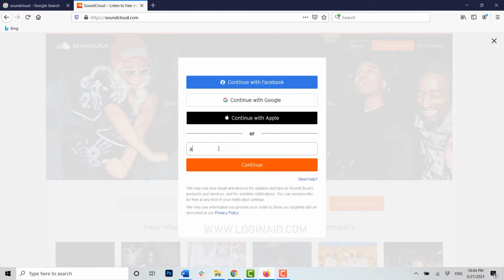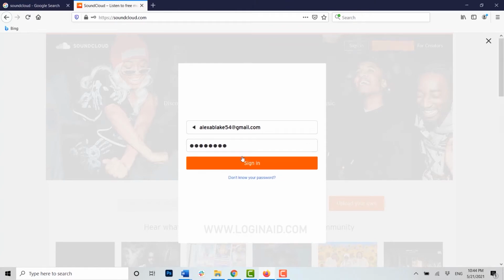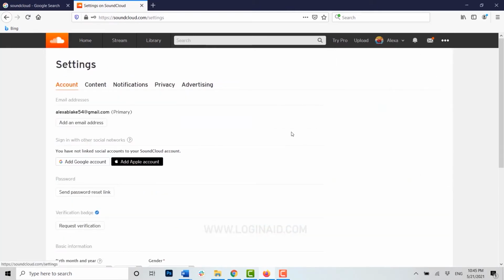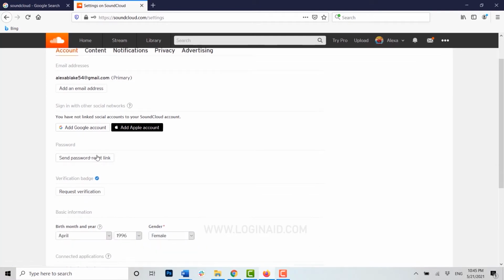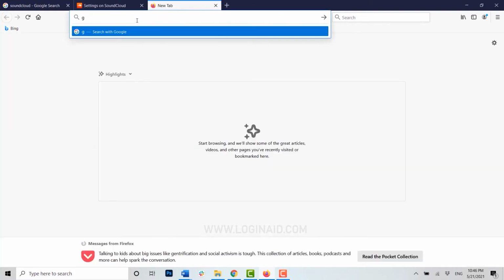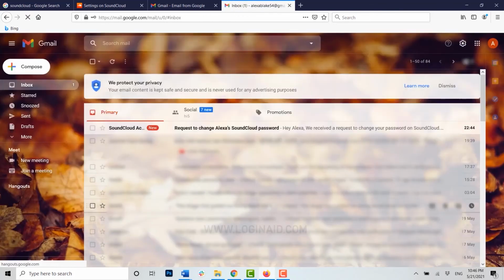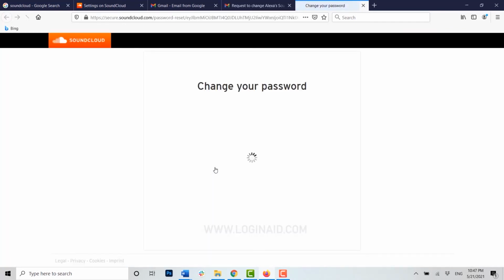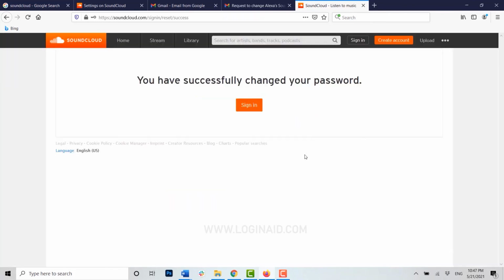How To Change SoundCloud Password 2021 | Sound Cloud Account Password Change Help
You cannot change your SoundCloud password from your mobile application. You need to get logged in into your account through the Web Browser.
Changing password time-to-time is good to keep your account secure. Go through the whole video to know how you can change SoundCloud password.